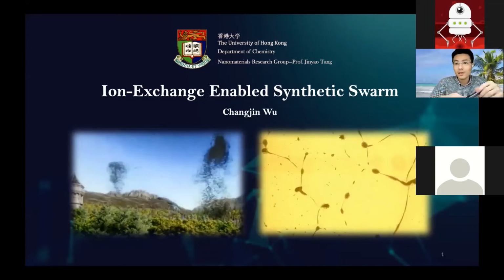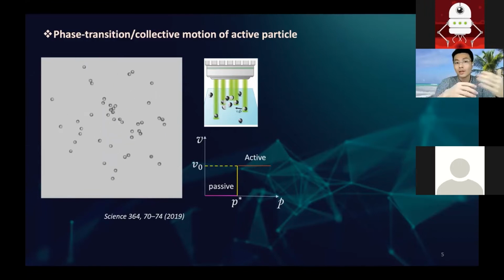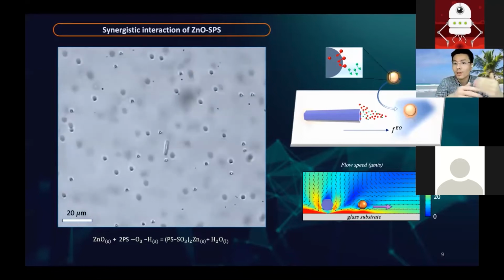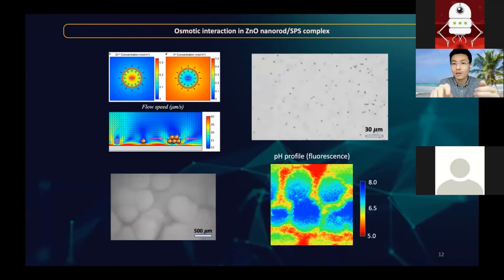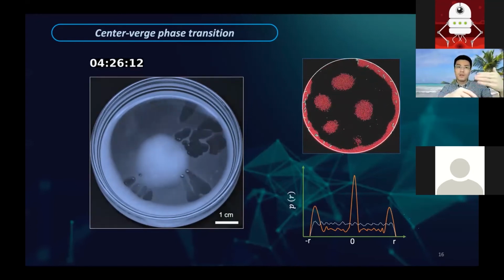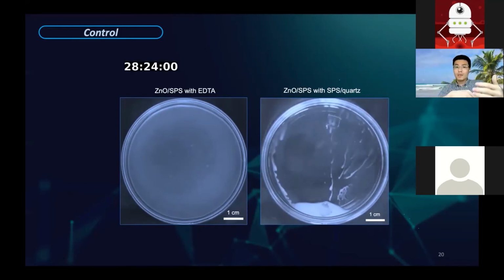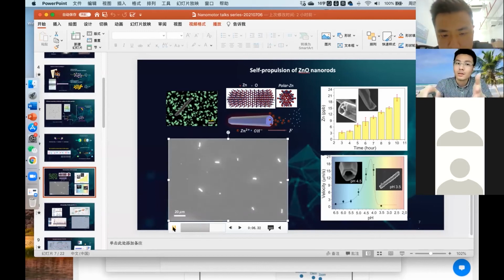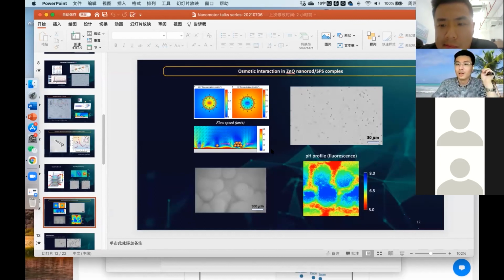mini talk #4: Ion-exchange enabled synthetic swarm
A research talk given by Shoupeng Cao from the Jingyao Tang lab at University of Hong Kong, on July 8, 2021.